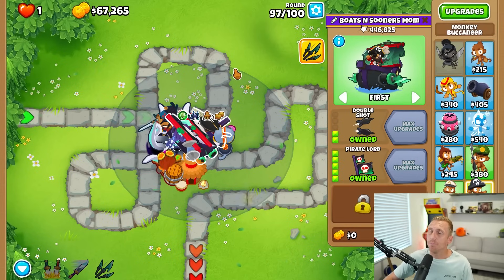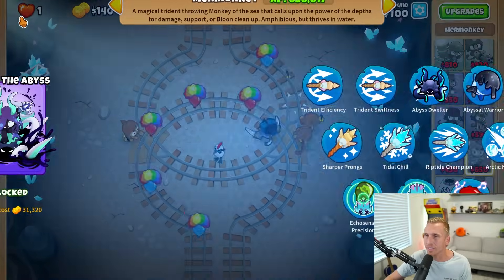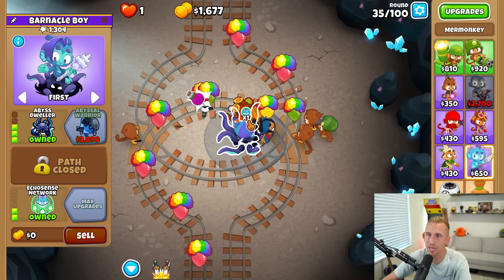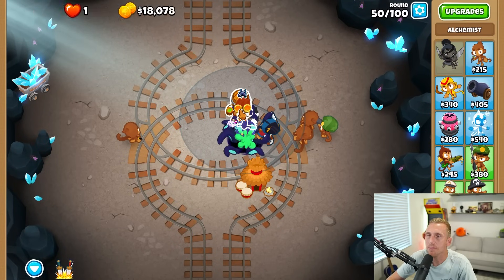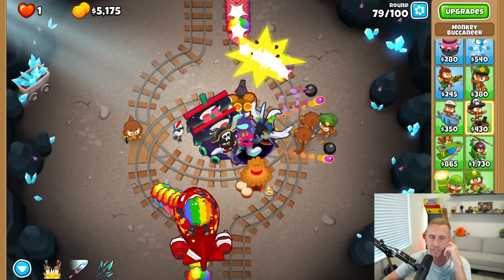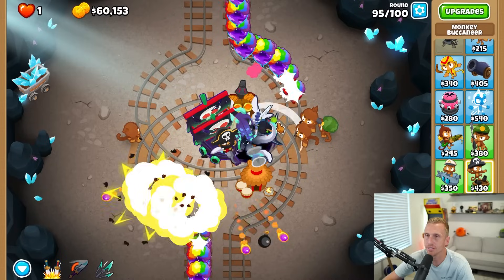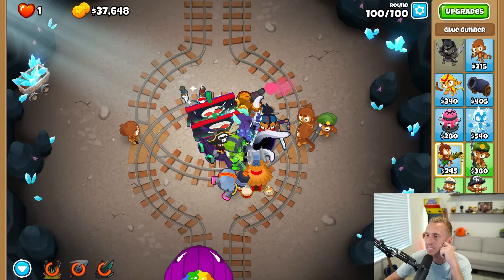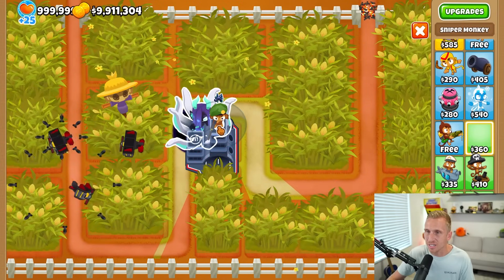Is THIS the New BEST Strategy in BTD6!?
Bloons TD 6 Update 44 gave us a brand new MONKEY!
Mermonkey has some amazing crosspaths that DESTROY BTD6!
The top path Mermonkey allows water monkeys to be placed on land now!
This makes for some absolutely INSANE strategies in Bloons TD 6!
What is your favorite Mermonkey in BTD6?